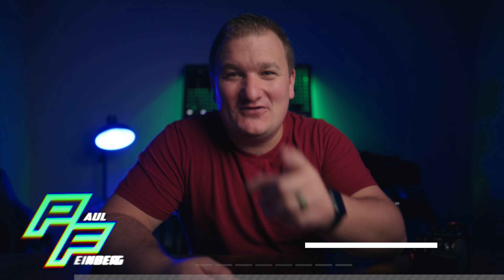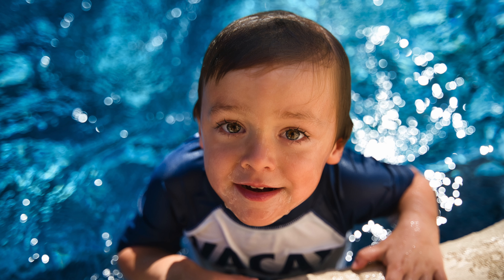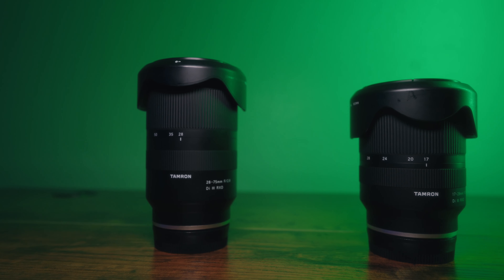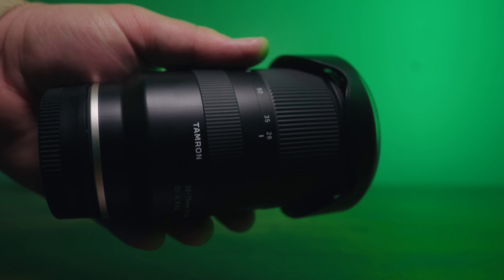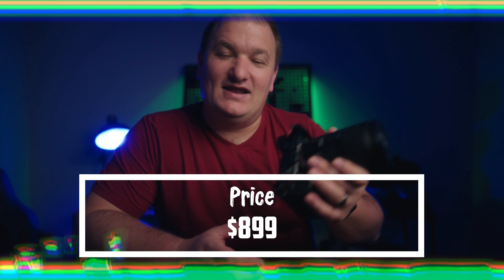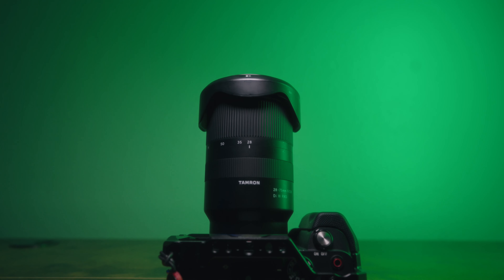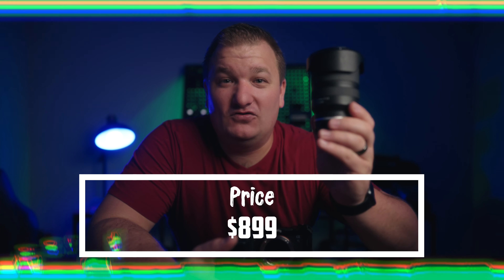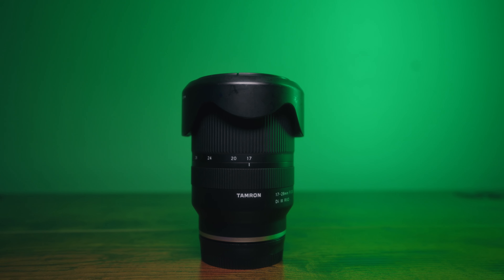Best First Lens For Sony a7c & Sony Full Frame Cameras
You just got a Sony camera and which lens do you start with or get first? I go over the best first lens for the Sony system.

Where to Purchase:

🛒 Tamron 28-75mm G2 |
🛒 Sigma 16-28mm |
🛒 Tamron 17-28mm |

Time Stamps:

Intro | 00:00
What Are You Shooting? | 01:00
Tamron 28-75mm G2 | 02:02
Sigma 16-28mm / Tamron 17-28mm | 05:22
My Final Suggestion | 09:35
Outro | 10:00